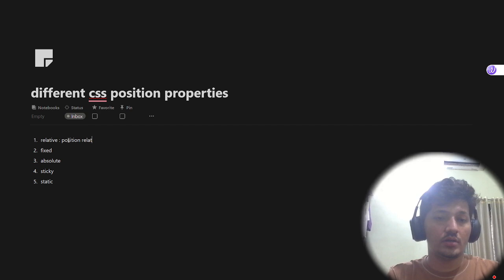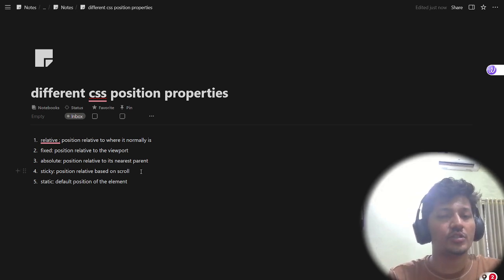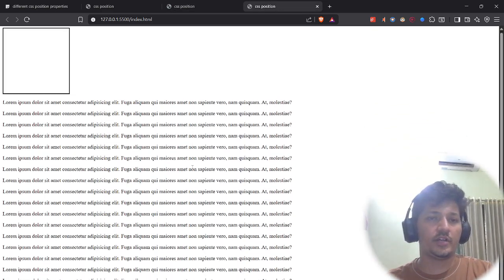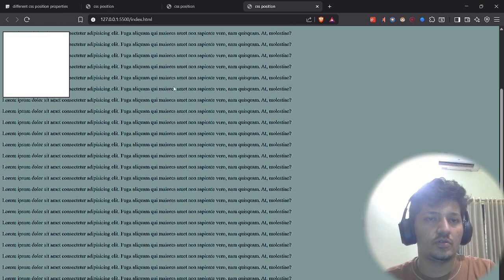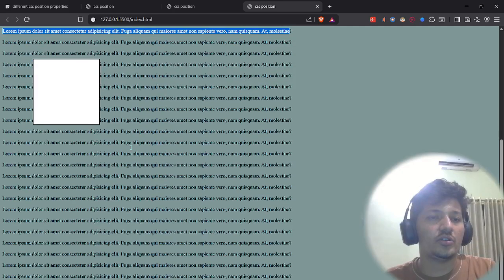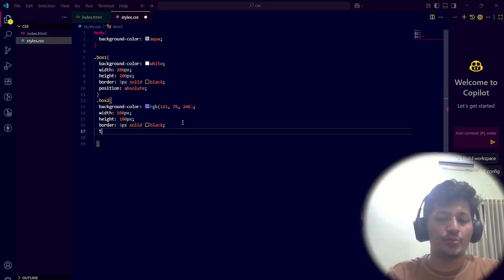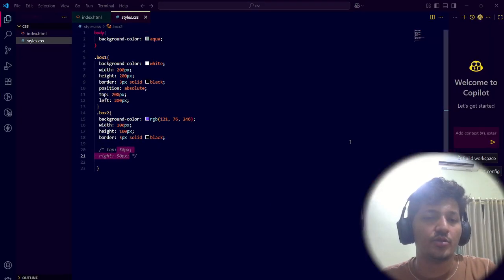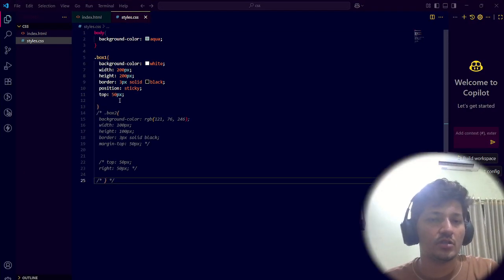css position properties